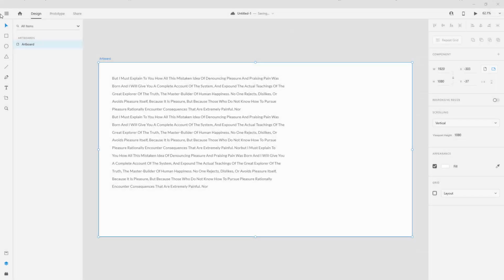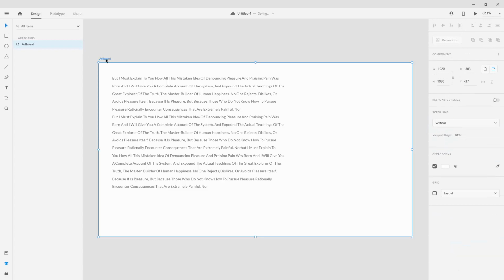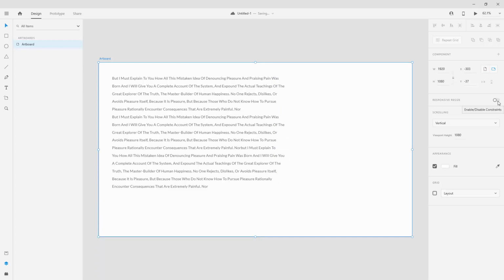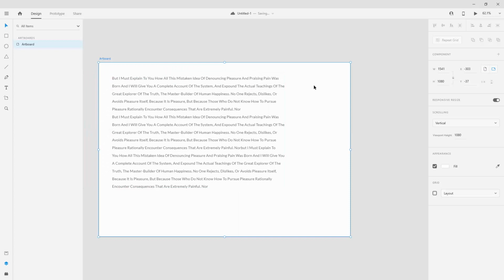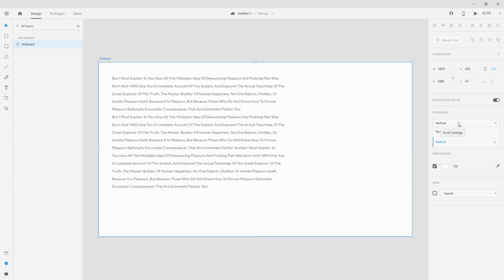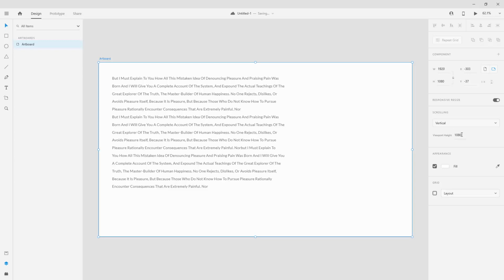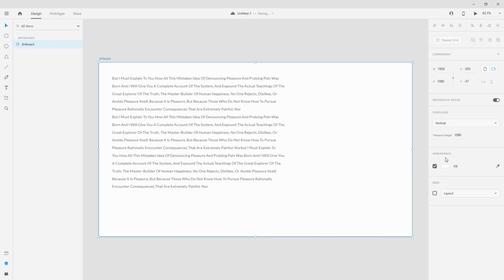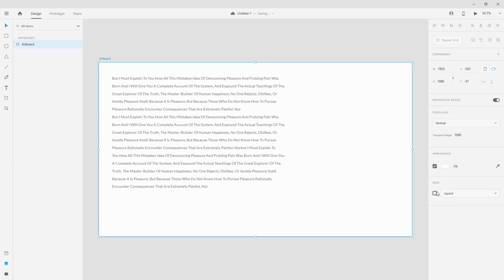Artboards - Adobe Xd Basics Course